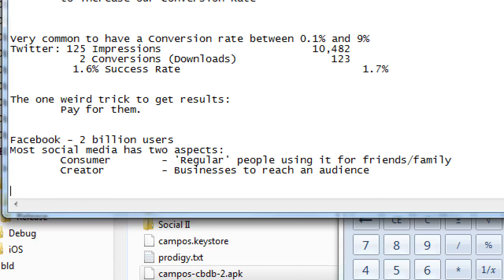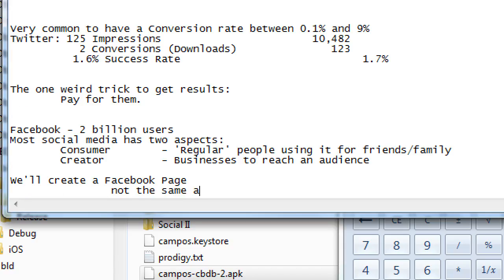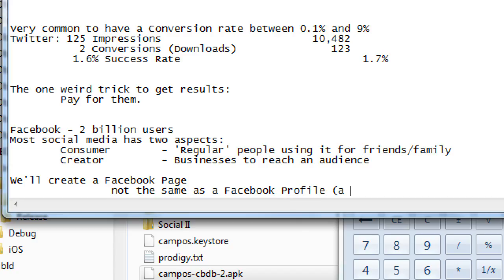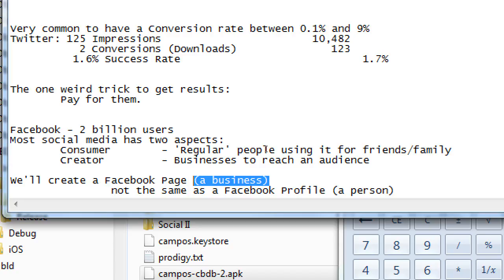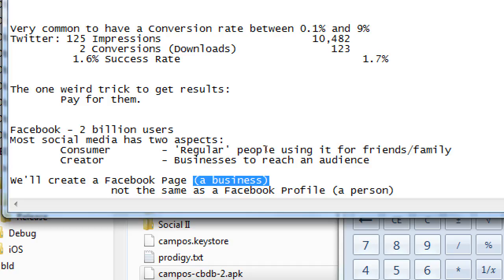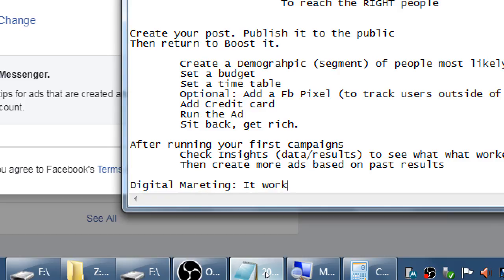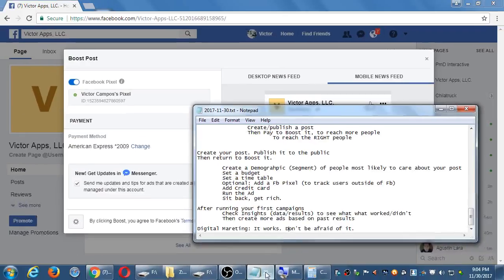MAD III 2017 11 30 19 56 23